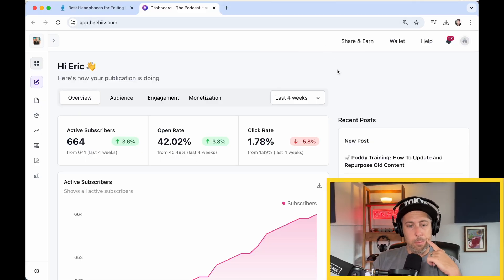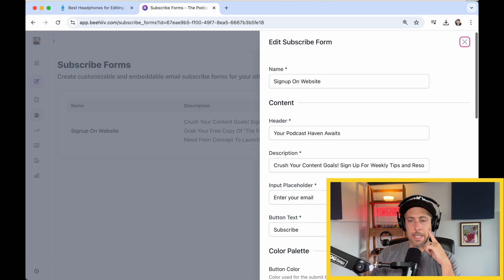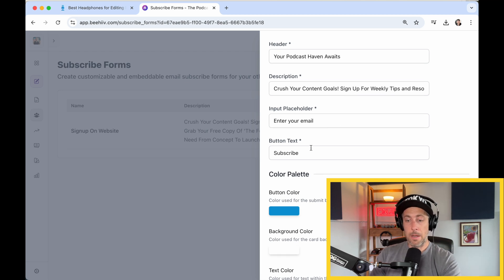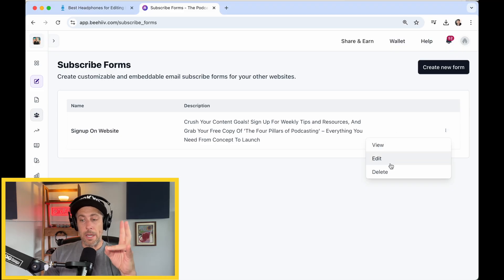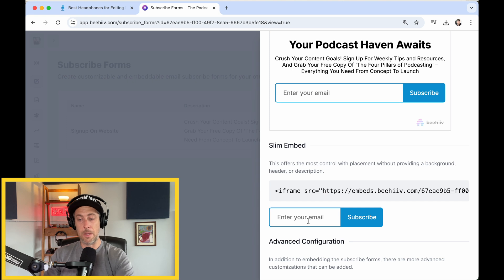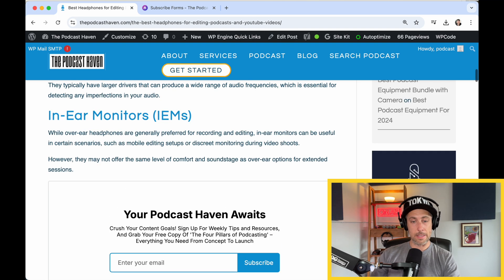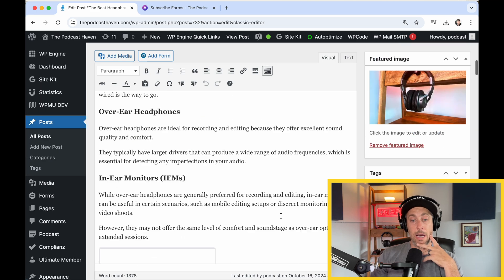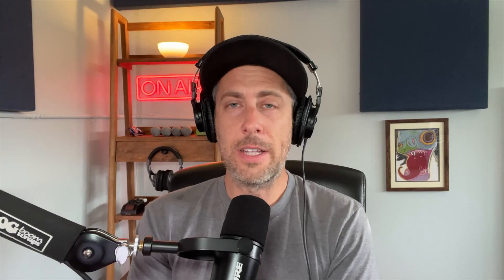How To Create and Embed a Beehiiv Email Subscribe Form on Your Website or Landing Page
In today's quick tip of the week, I'm showing you how to embed a Beehiiv signup form on your website. 🐝

00:00:00 Embedding Beehive Signup Forms on Your Website
00:00:50 How to Embed a Signup Form: Step-by-Step Guide
00:01:40 How to Create a Newsletter Subscribe Form and Boost Sign-ups
00:02:33 Integrating HTML Form Code into Websites
00:03:27 How to Embed HTML Code in WordPress
00:04:31 How to Embed a Beehive Subscribe Form

I've recently switched from Mailchimp to Beehiiv for my email marketing, and while I love the constant updates and improvements Beehiiv offers, some of their online tutorials are a bit outdated.

If you've been struggling to find the HTML code to embed your signup form, this video is for you!

In this video, you'll learn:

- How to navigate the updated Beehiiv dashboard to create a custom signup form.
- Step-by-step customization of your form's header, description, colors, and fonts.
- How to choose between Full Width, Fixed Width, and Slim Embed options.
- The exact process to copy the HTML code for your form.
- How to embed the form into your WordPress website (though the steps are similar for other platforms).

👍 I'll be sharing more tips and tutorials on content creation, podcasting, and digital marketing.

Equipment Used In This Video:

Shure MV7
Sony MD7506 Headphones
On-Air Sign
Phillip Hue Go

Favorite Podcast Microphones:

Shure SM58
Shure SM7B
Rode Podcaster
Audio-Technica ATR2100x
Heil Sound PR 40
Rode PodMic
Electro-Voice RE20
Shure MV7 USB
Rode NT-USB Mini USB Microphone
Rode Procaster
Samson Q2U